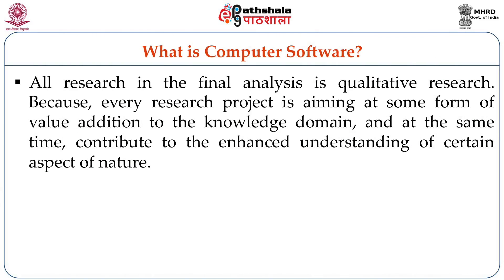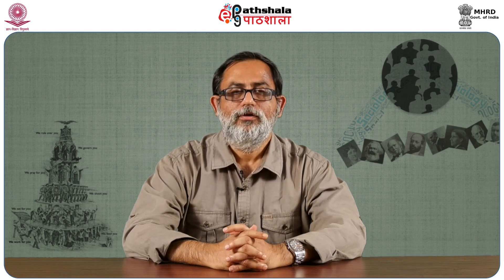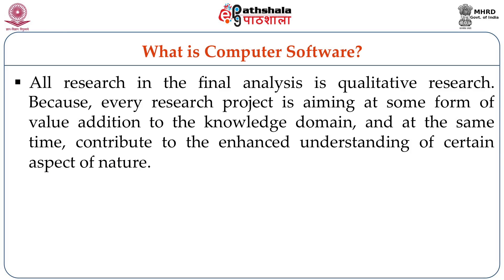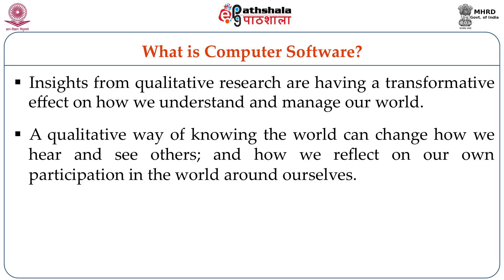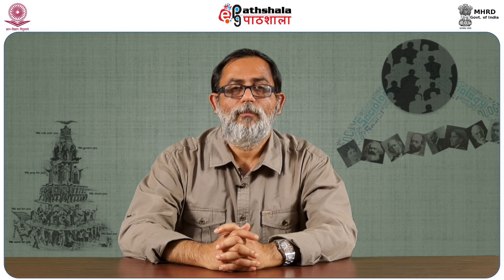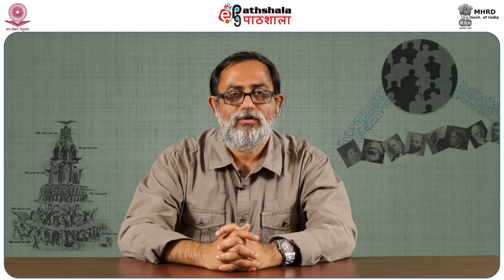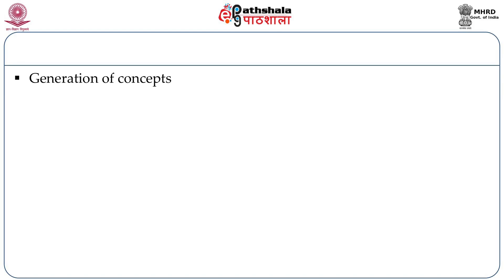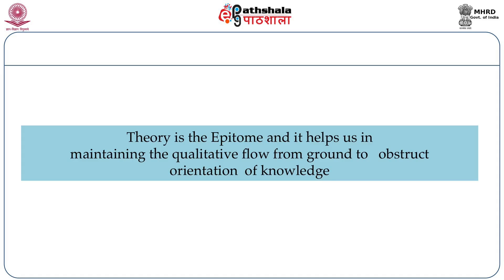Computer applications for qualitative data analysis